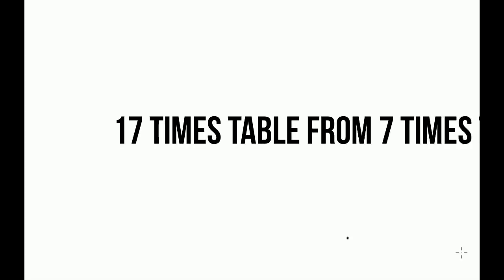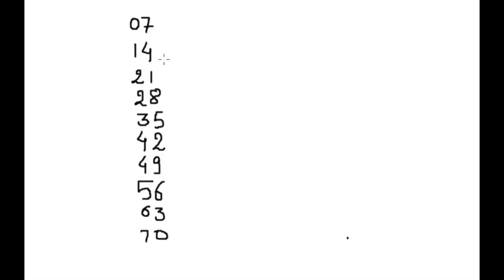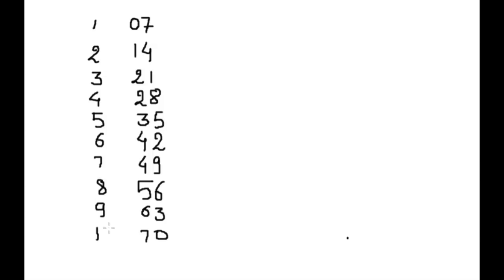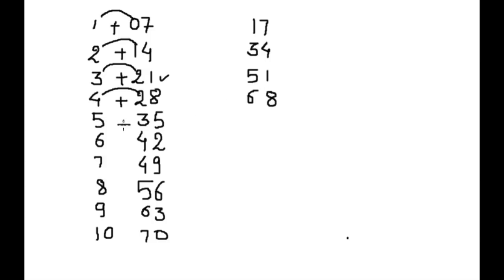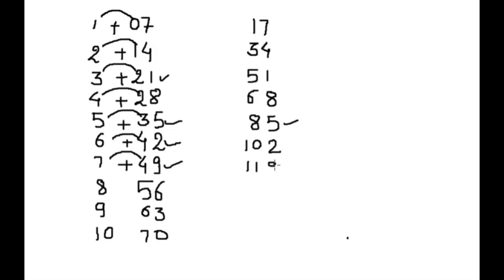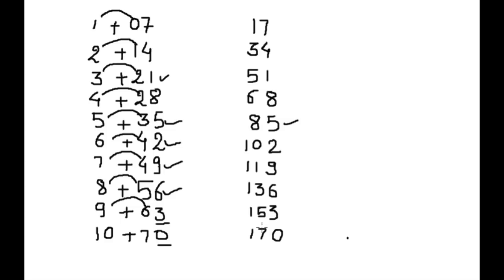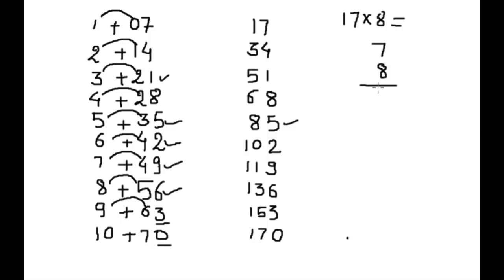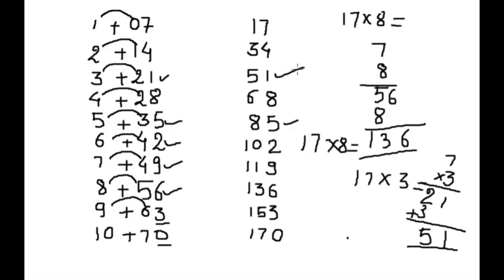Trick to learn 17 times table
In this video, you can see the trick to write 17 times table, without memorizing.